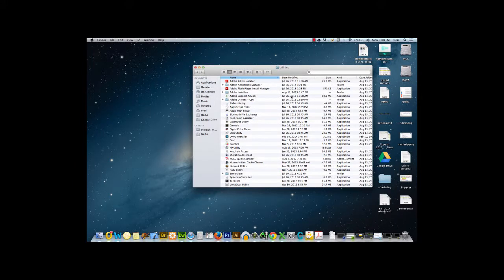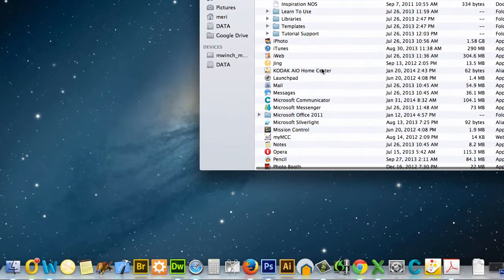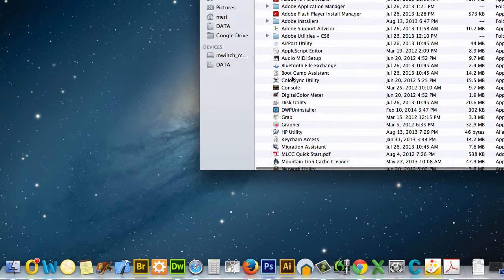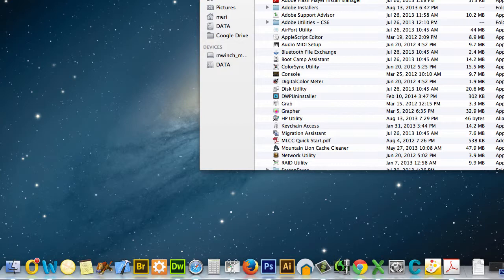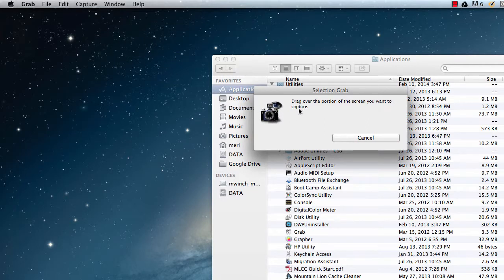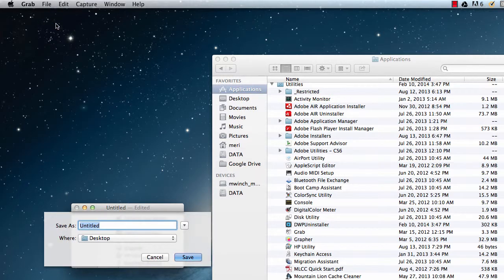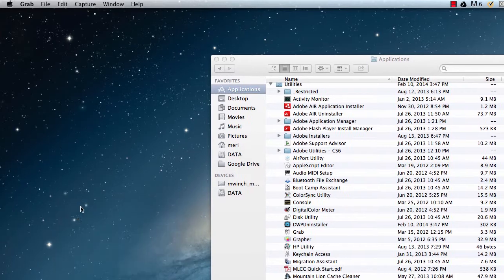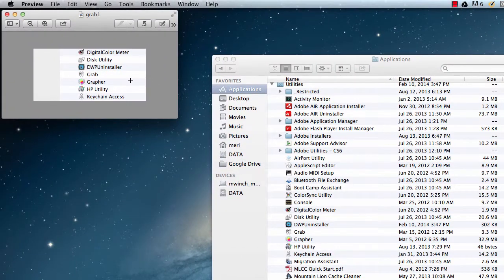Mac Grab utility for screen capture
Using the Screen Capture Utility shipped with the Mac